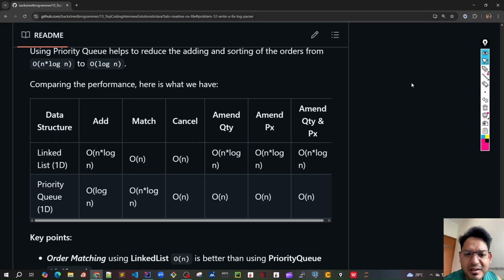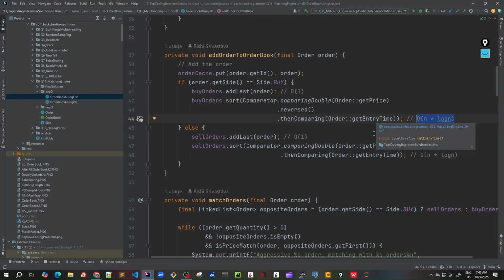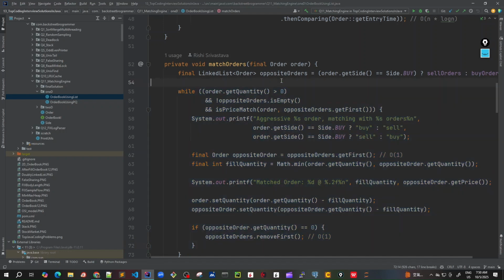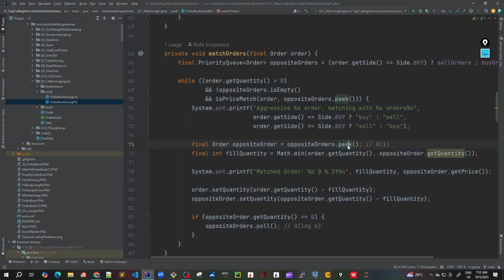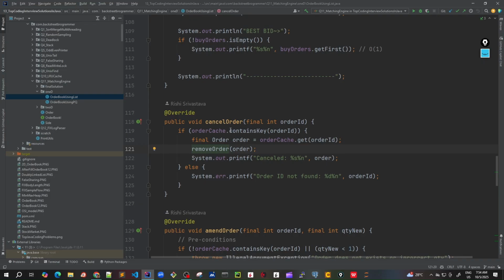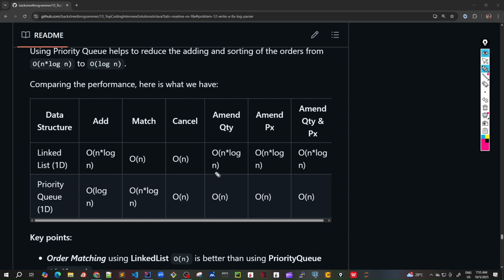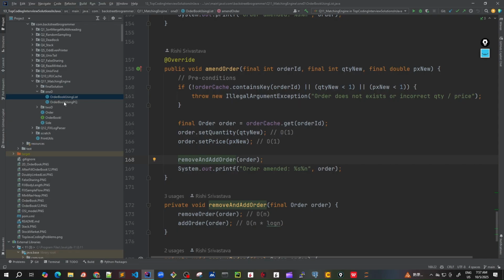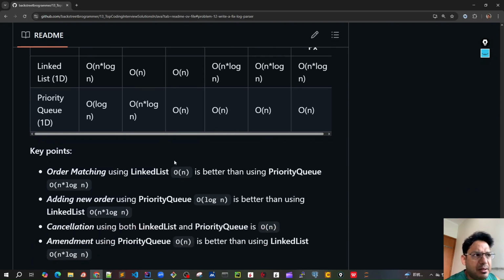73 - Review of Matching Engine design using 1D LinkedList and PriorityQueue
Review of Matching Engine design using 1D LinkedList and PriorityQueue

Comparing the performance of using 1D LinkedList and PriorityQueue:

- Order Matching using LinkedList O(n) is better than using PriorityQueue O(n*log n)

- Adding new order using PriorityQueue O(log n) is better than using LinkedList O(n*log n)

- Cancellation using both LinkedList and PriorityQueue is O(n)

- Amendment using PriorityQueue O(n) is better than using LinkedList O(n*log n)

So, overall PriorityQueue gives better performance than LinkedList for most of the operations except for matching.